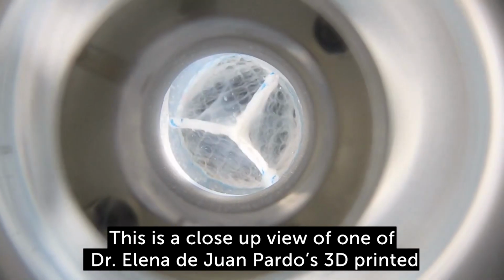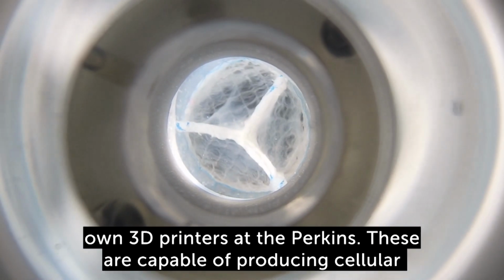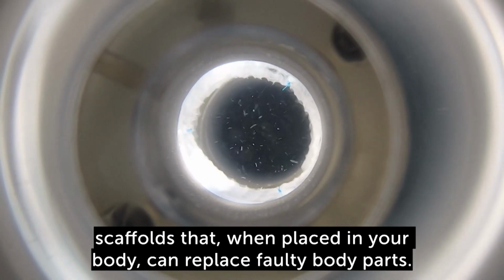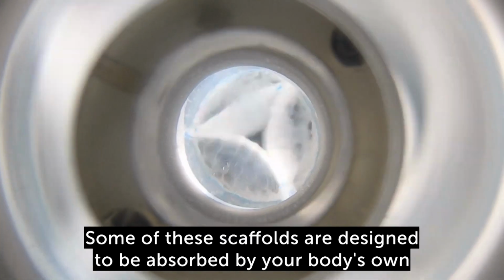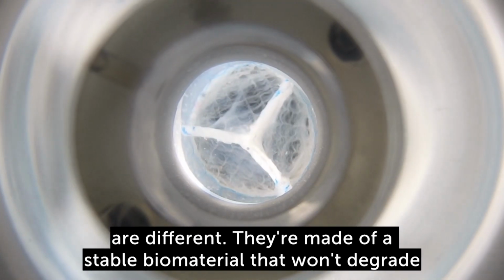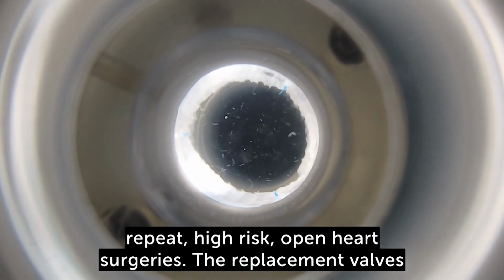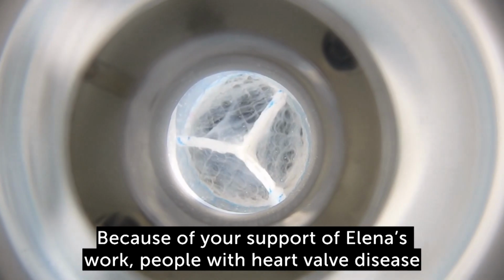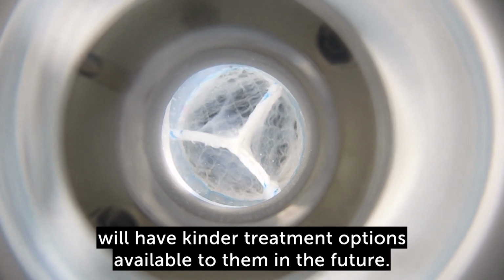Community Q&A: 3D Printed Heart Valves - Can you believe it?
Hear from Perkins researchers biomedical engineer Prof Elena de Juan Pardo and interventional cardiologist Dr Abdul Ihdayhid, and clinical nurse practitioner Jenny Turner, about some of the advances being made in heart valve replacements. Hosted by Miriam Borthwick, the interactive and informative Community Q & A event was held on 28 September 2023 in the McCusker Auditorium at the Harry Perkins Institute of Medical Research in Nedlands, Western Australia.